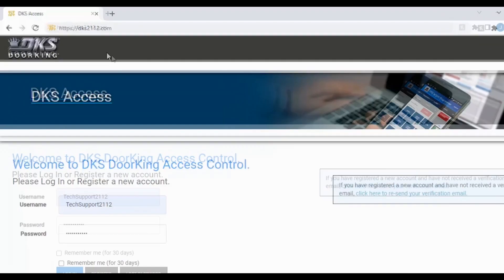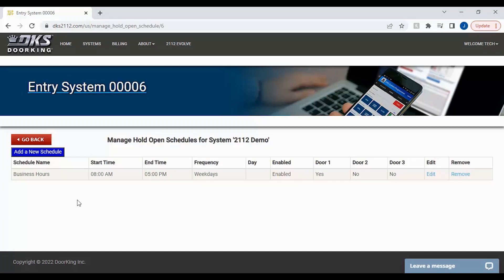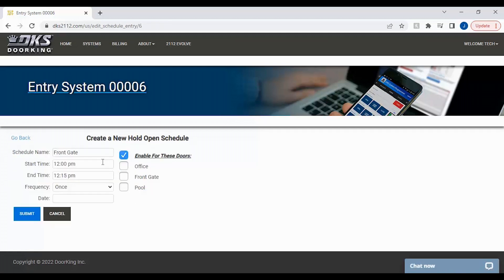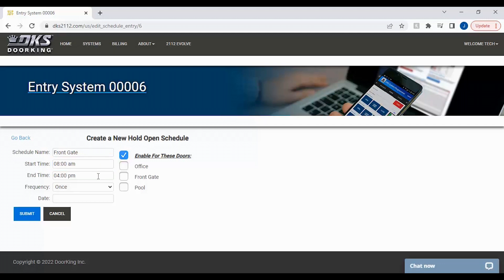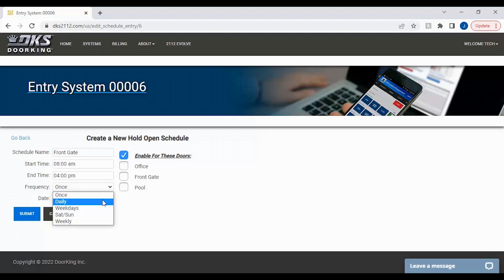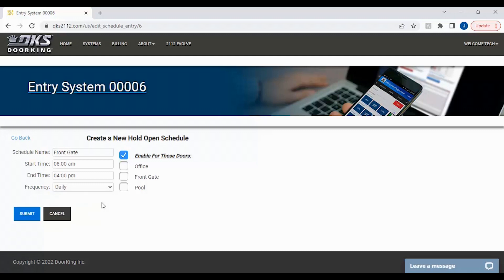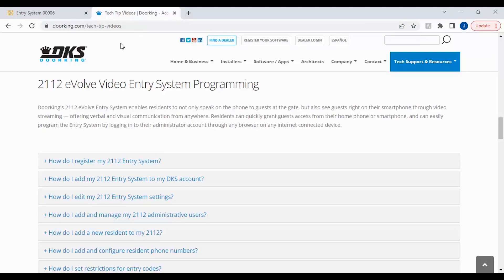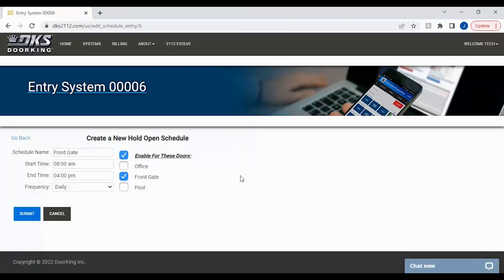DKS Tech Tips: DoorKing 2112 eVolve Video Entry System – Creating a Hold Open Schedule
Learning how to use DoorKing’s 2112 eVolve Video Entry System? Tune in to our DKS Tech Tips video series to quickly and easily start using your system.

What you’ll learn in this video: How to create a hold open schedule for your 2112 eVolve Video Entry System.